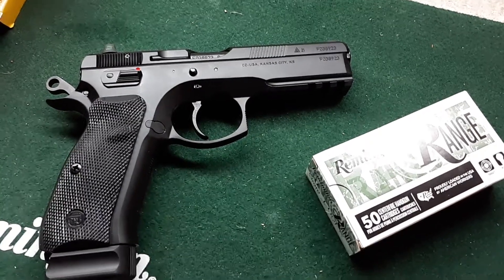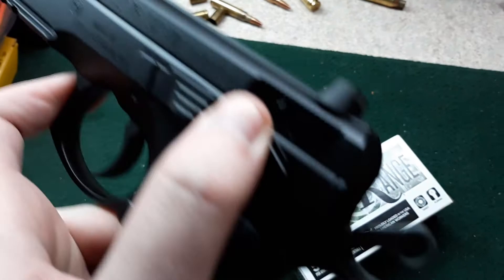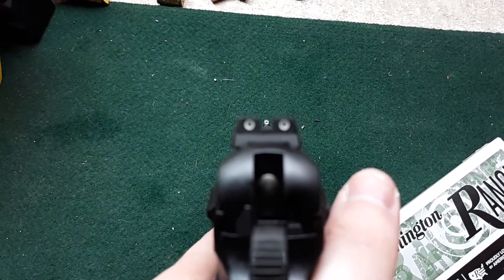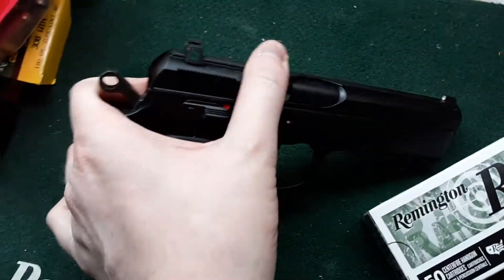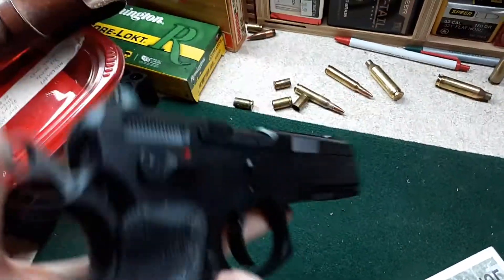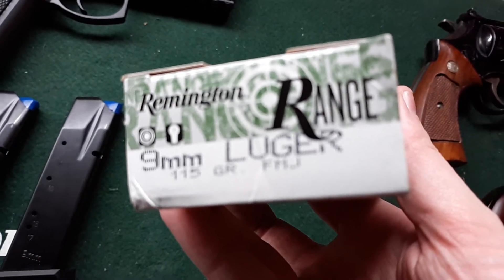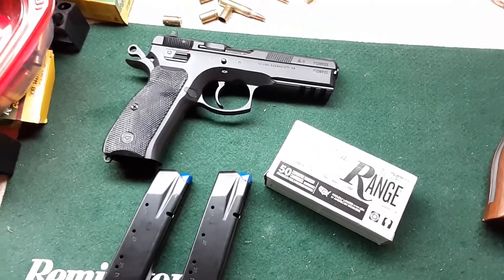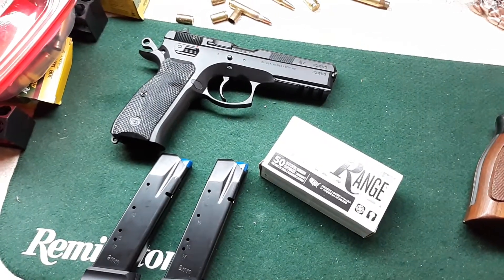NEW CZ75 SP01 Is Here!